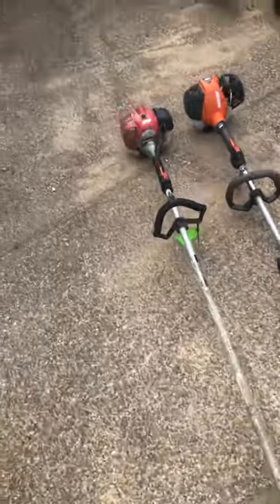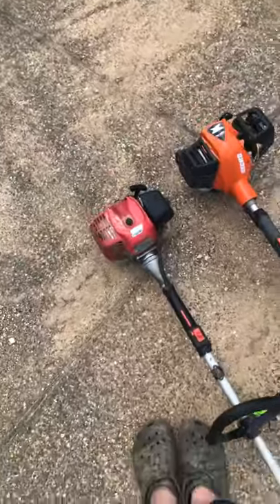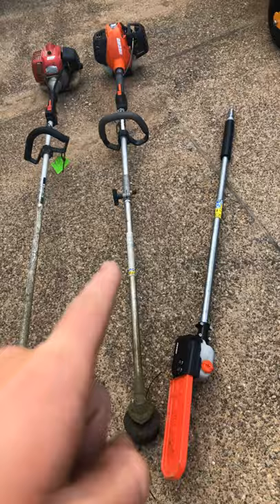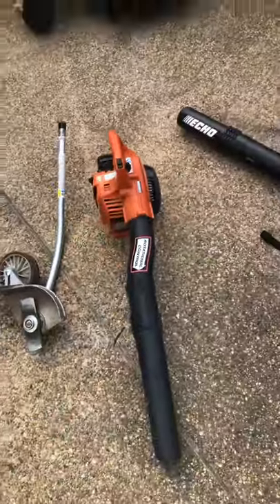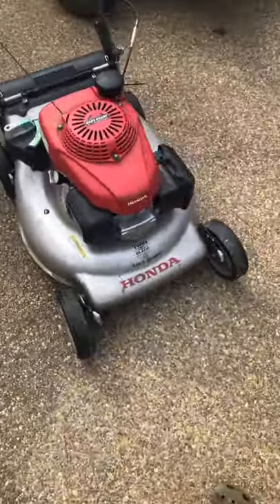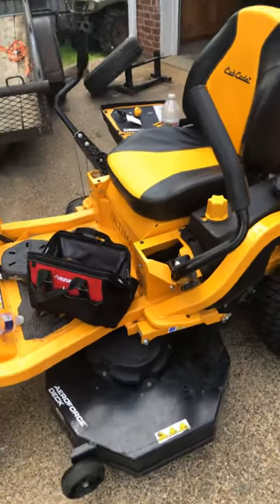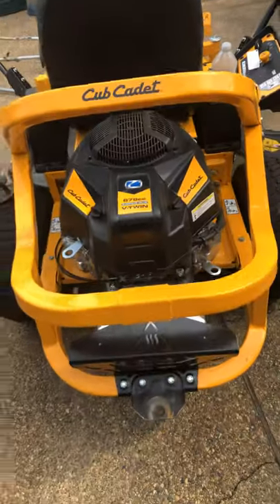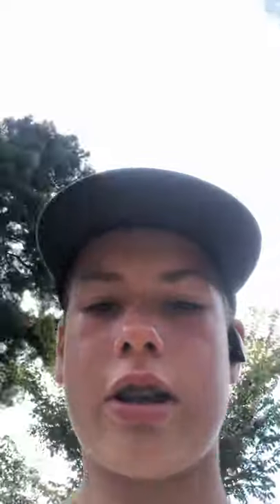Being a 13 year old having fun and making money ( must watch )